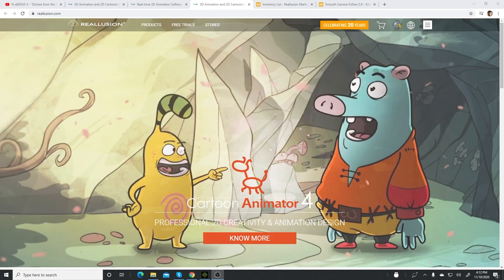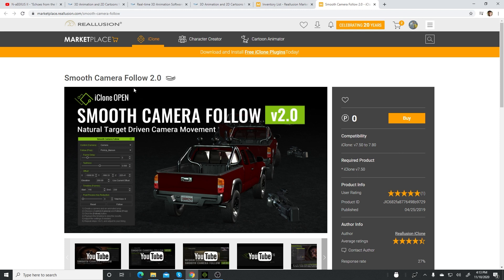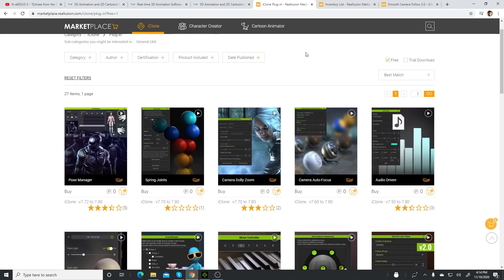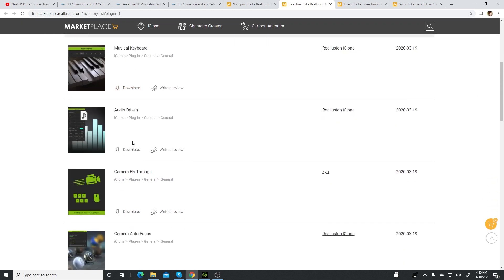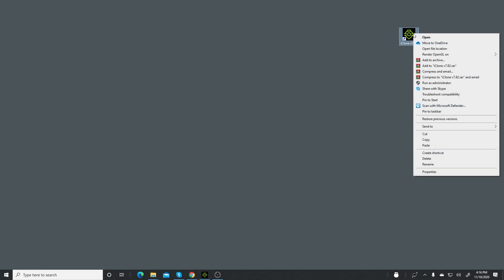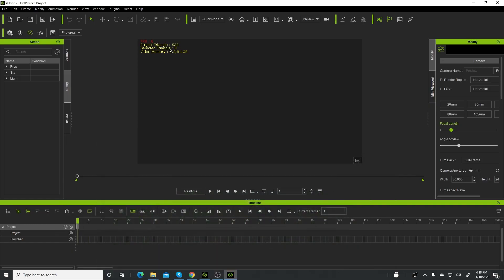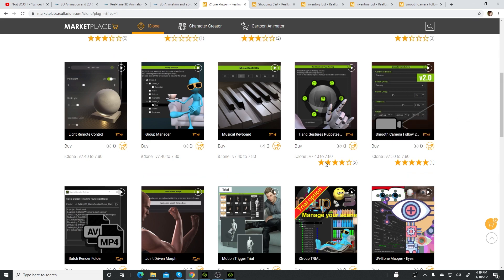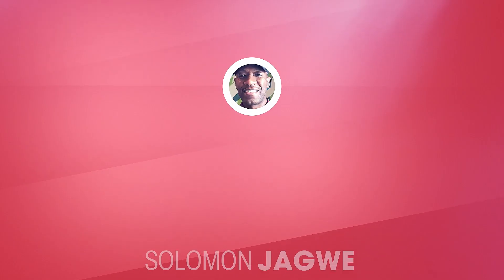Free iClone Plugins ~ How to install Python Script Plugins for Animation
This is a quick tutorial showing how to install Free iClone Python Plugins from the Reallusion Marketplace. Featured in this tutorial is the Smooth Camera Follow plugin, an example of a script I used in my animated Sci-Fi short film. These plugins are pretty cool, lets take advantage of them in our indie films created with iClone.

Check out the Free iClone Plugins for animation at this